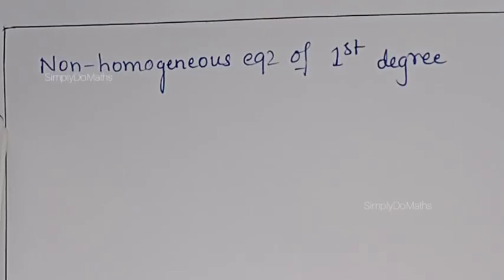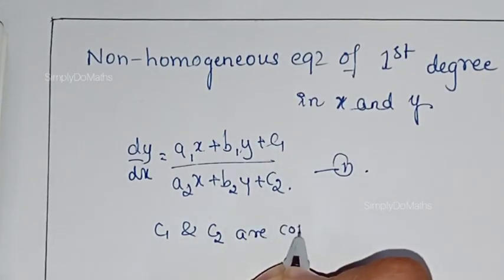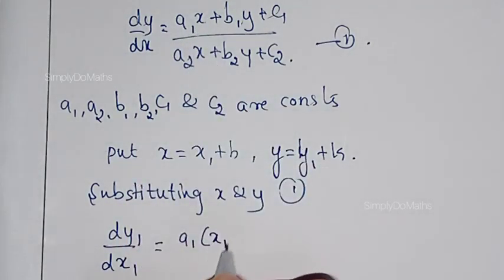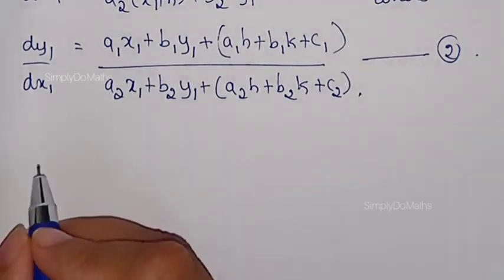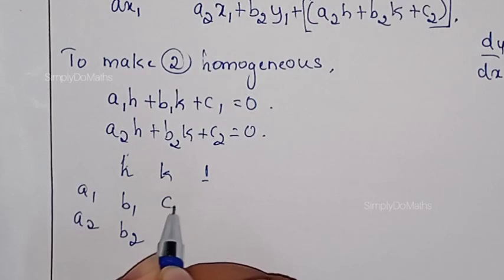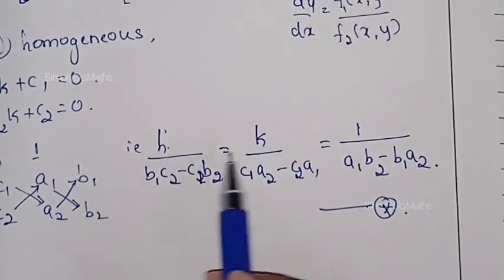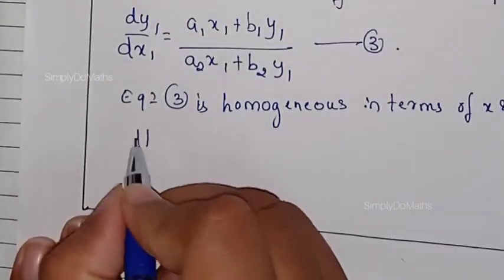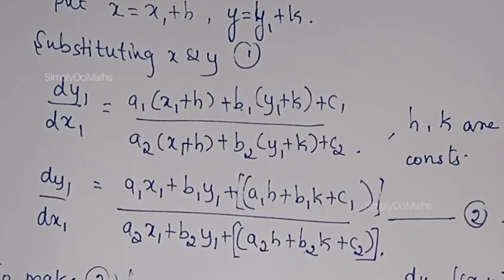Non Homogeneous Differential Equation/General Solution To Non-Homogeneous DE/Problems Solving